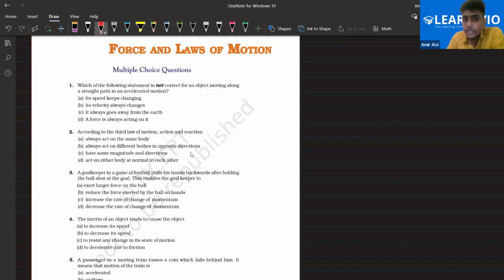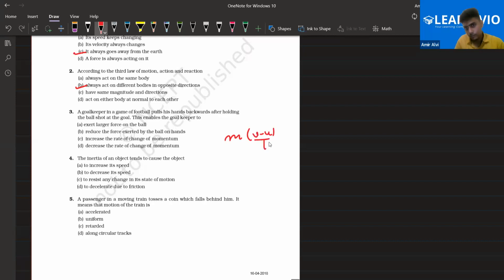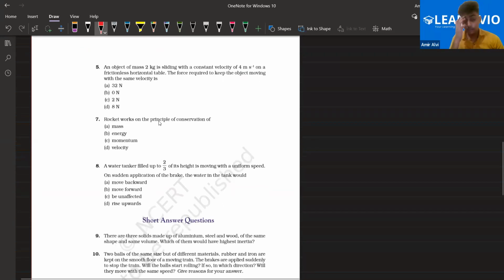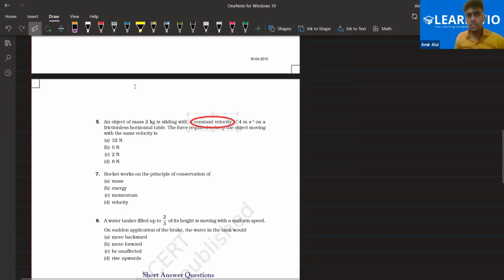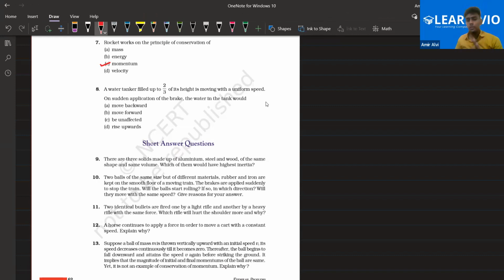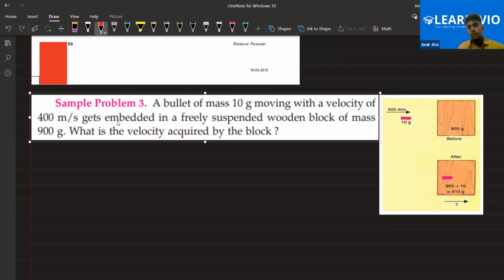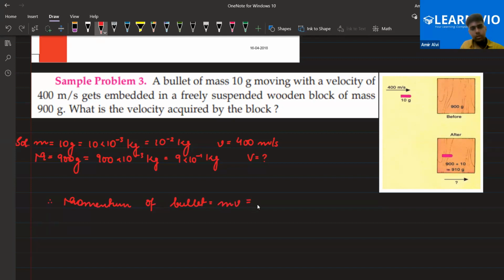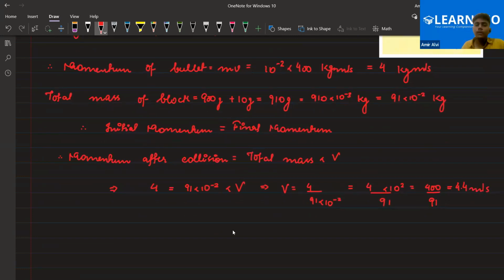Learnivio | Physics Lect EXTRA CLASS CLASS FOR 9th CBSE P1 08-08-2024